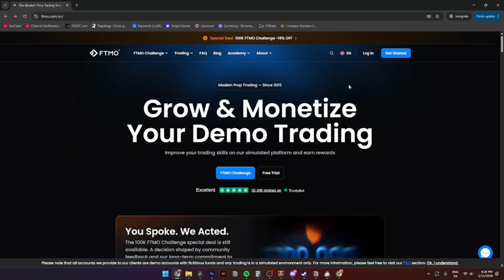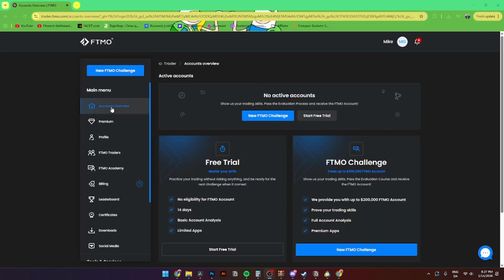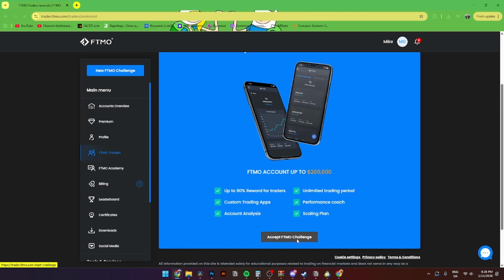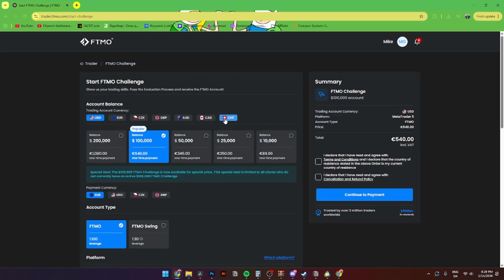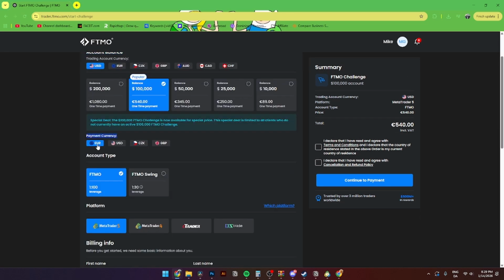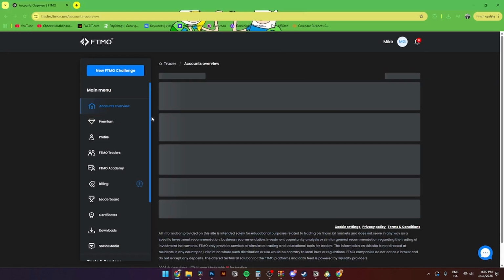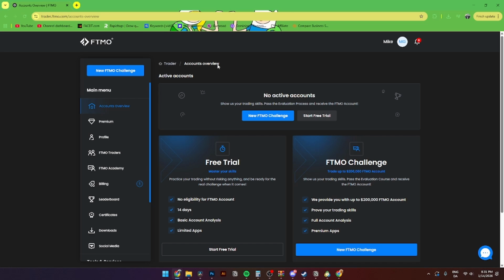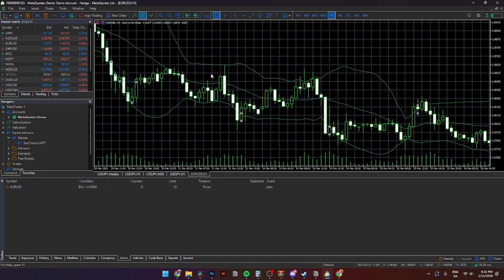How To Use FTMO (2026) | FTMO For Beginners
In this video I show you FTMO Tutorial for Beginners. This video will cover everything that you need to know and help you get started with this forex trading website.

- What is FTMO.
- How to create FTMO account.
-  FTMO overview.
- How to buy challenge on FTMO.
- How to connect FTMO with mt5.